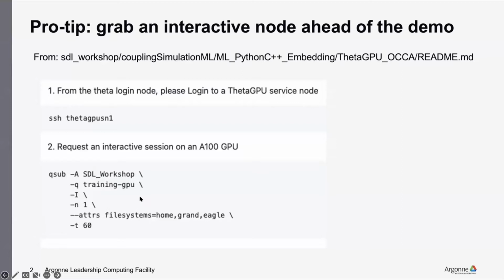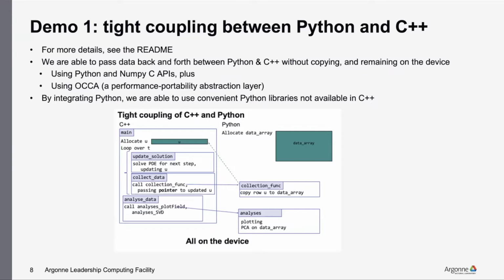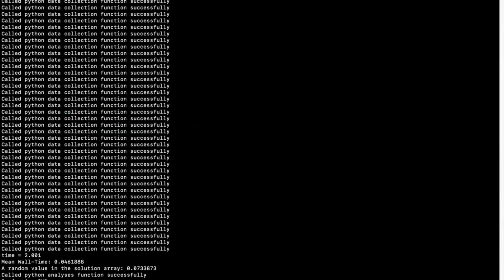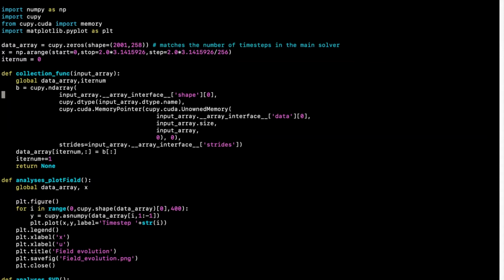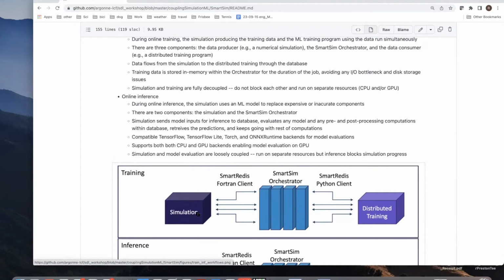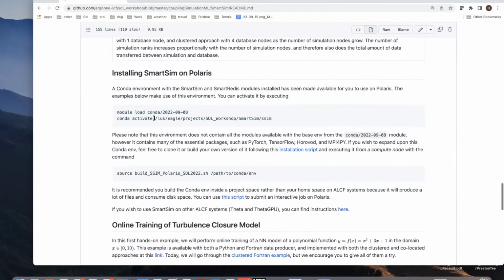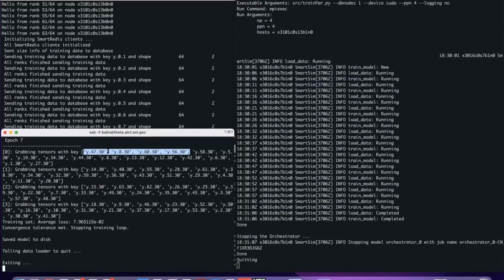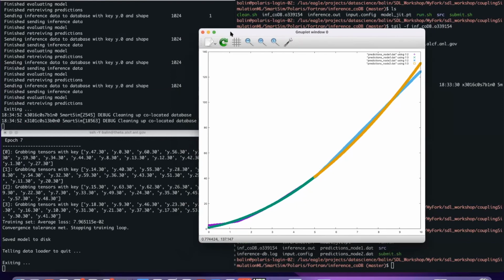Integrating Al and Simulations with Riccardo Balin, Saumil Patel, Filippo Simili and Bethany Lusch